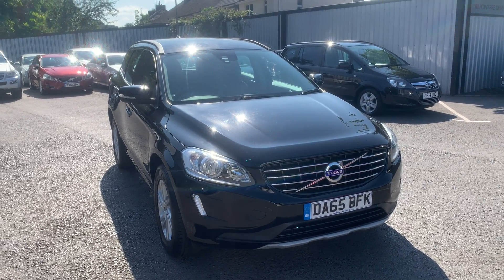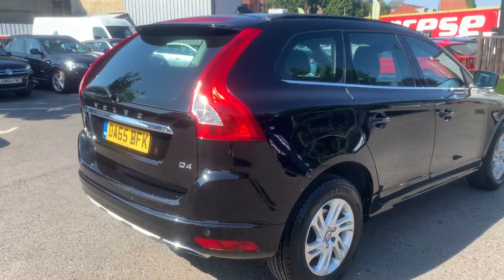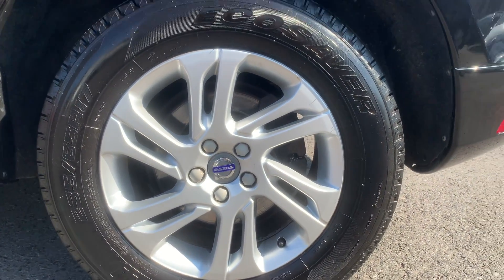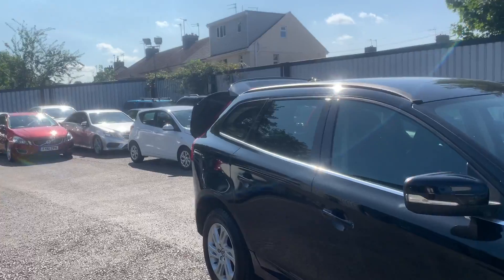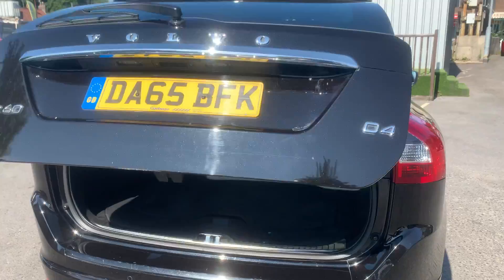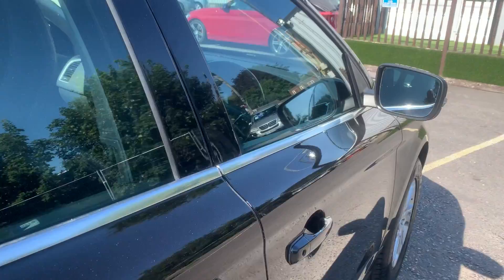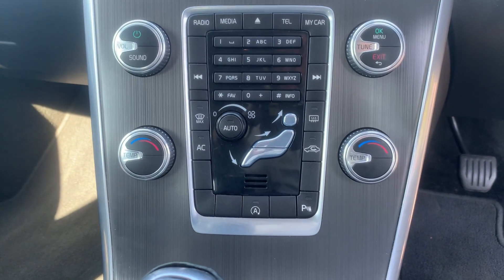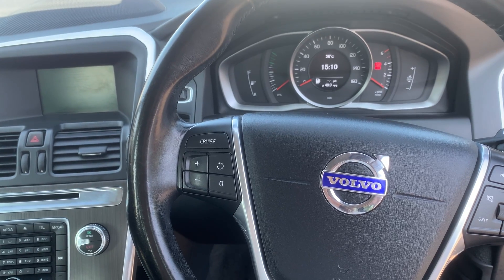2015 (65) VOLVO XC60 2.0 D4 SE 5d 188 BHP